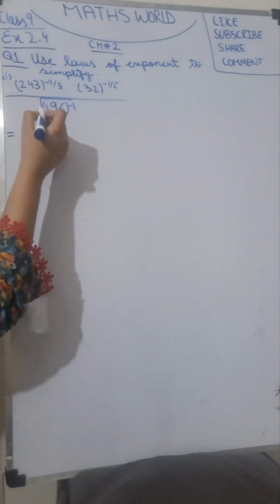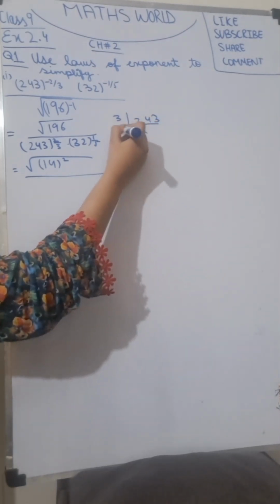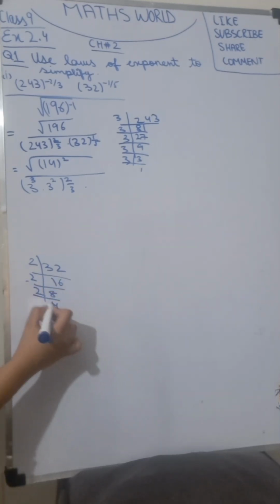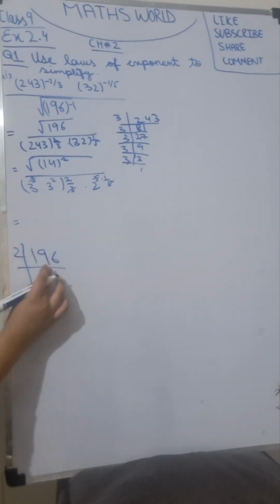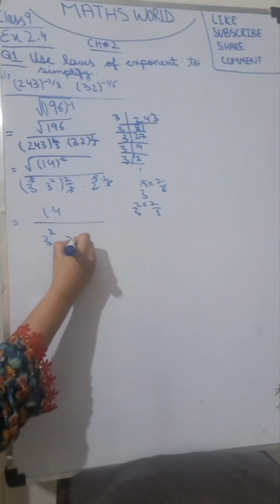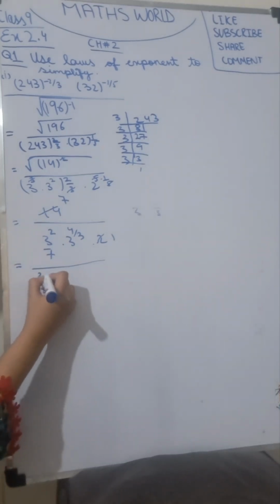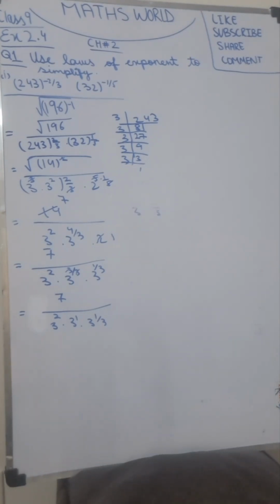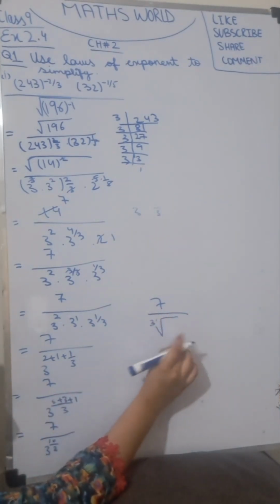Maths world by rida | Class 9 | Chapter 2 | Exercise 2.4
🚀 Unlock the Secrets of Math! 🧠 Join us in this comprehensive tutorial on Class 9, Chapter 2 - Real & Complex Numbers. 📐 Exercise 2.4 Q1 is your gateway to mastering simplification using radical, exponential, and base laws.

🔗 Dive into the intricacies of mathematical expression manipulation as we decode each step with precision. From radicals to exponentials, we've got you covered! 🌐

🎯 What you'll learn:

Techniques to simplify expressions effortlessly
Insights into radical laws for smooth problem-solving
Unleashing the power of exponential laws
Mastering the art of applying base laws strategically
📈 Elevate your math game with this tutorial! 🚀 Don't just solve, understand. Empower your journey in mathematics. 🌟

Hit play and embrace the world of numbers like never before! 🎬✨